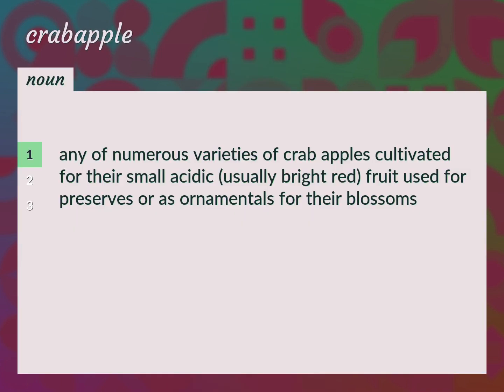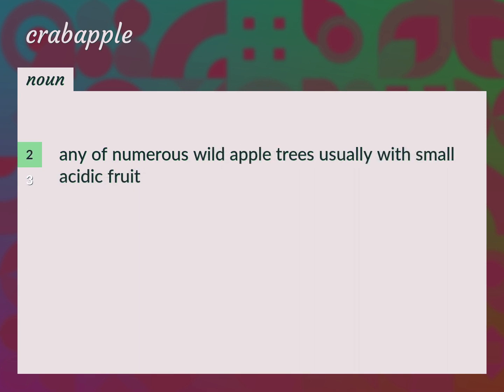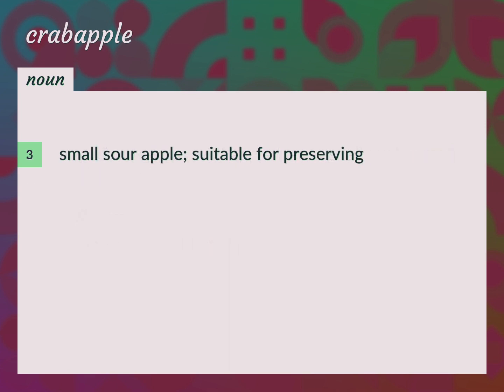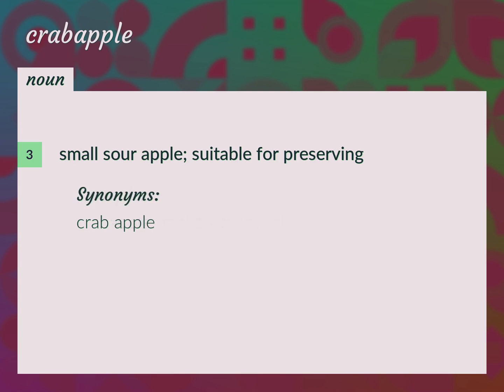Crabapple | meaning of Crabapple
What is CRABAPPLE meaning?